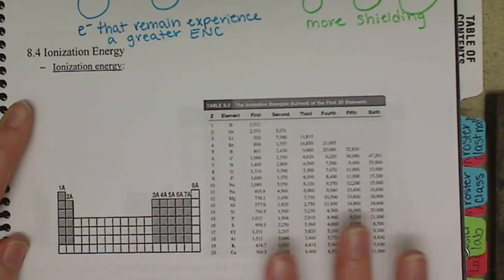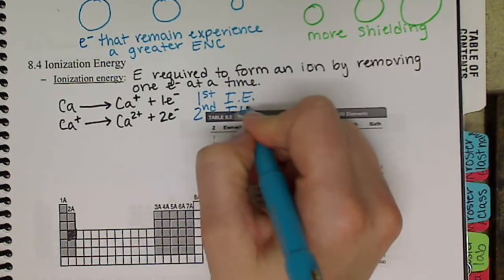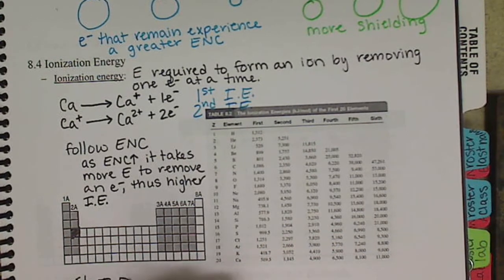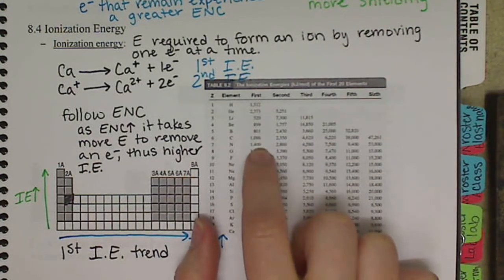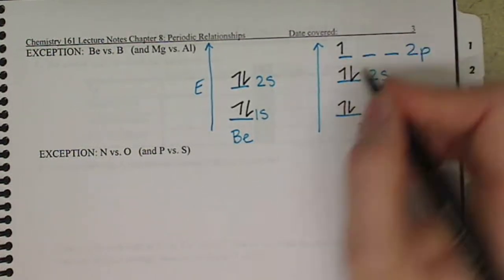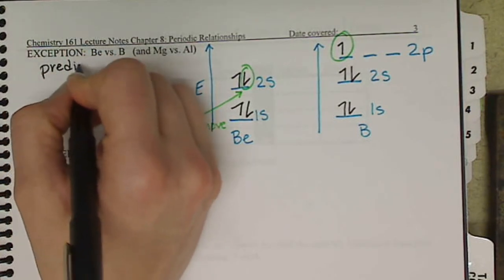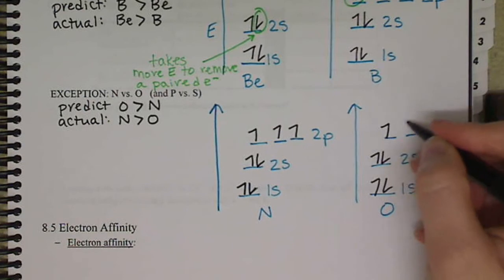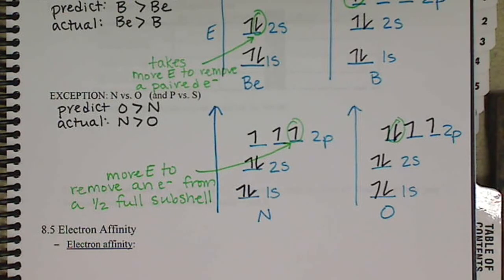Ionization energy Chem161 (8.4)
Introduction to ionization energy and a discussion of first ionization energy exceptions to the trend.  (It's chemistry... of course there are exceptions, for once hydrogen isn't one of the exceptions!)